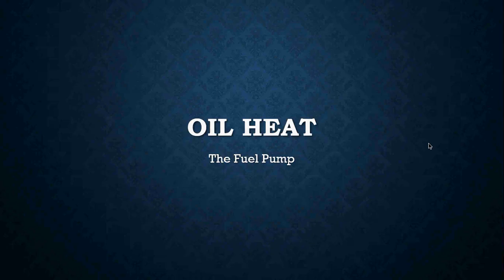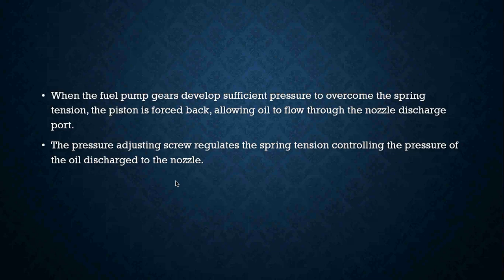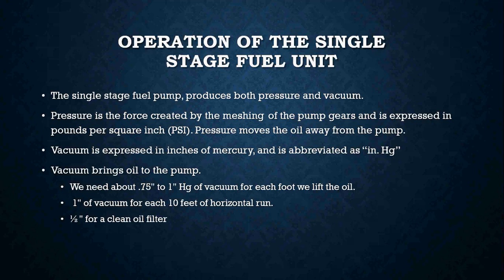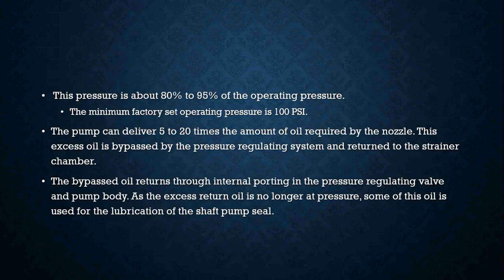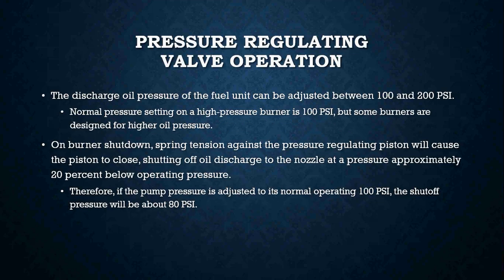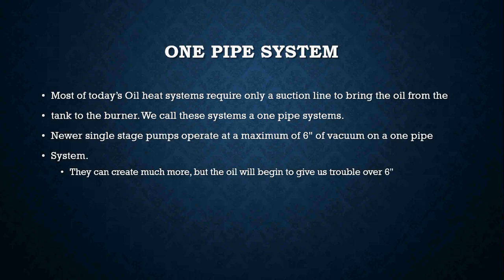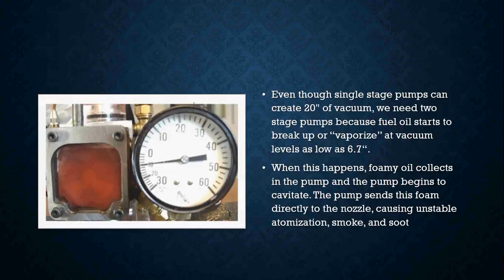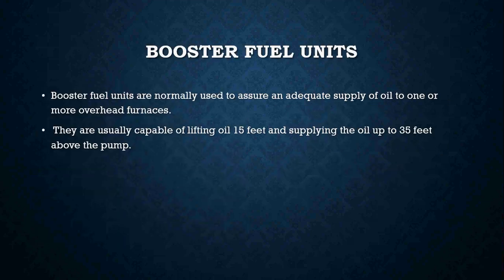The Fuel Pump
In this lesson, we learn about the fuel pump on an oil burner. ( As well as trying to record your video with a dog barking in the background. )